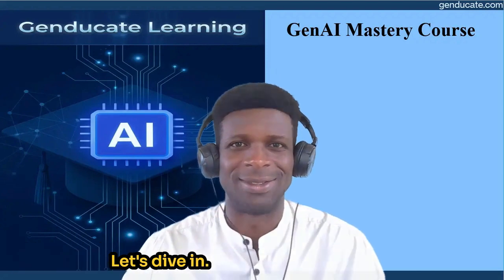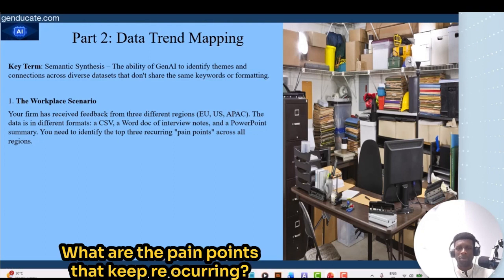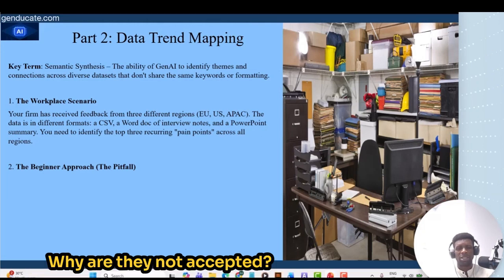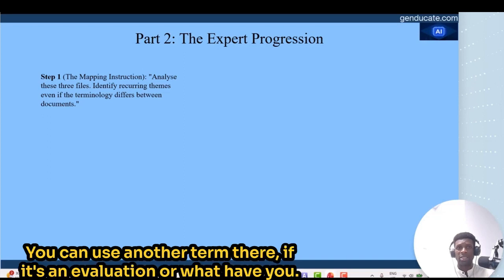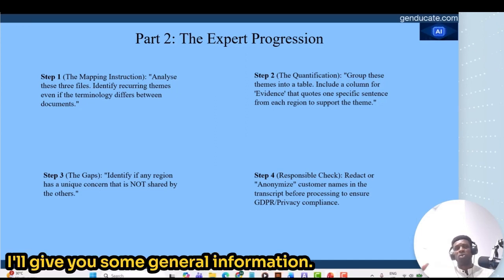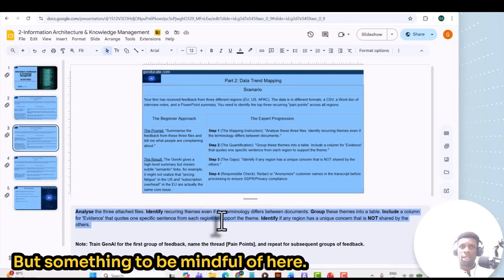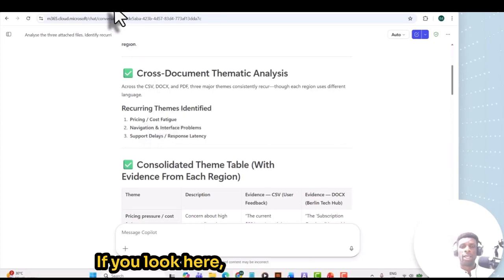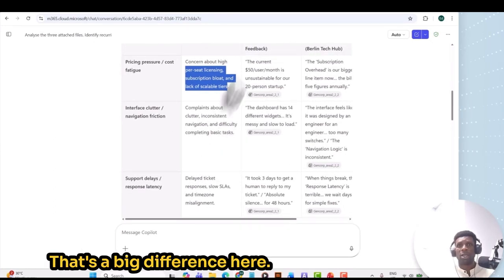Beyond Simple Summaries: Use GenAI to Connect the Dots in Messy Global Data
Are you missing the 'big picture' because your data is stuck in different formats? In this tutorial, I will show you how to use GenAI to perform Semantic Synthesis—the advanced ability to spot recurring themes across a CSV of survey scores, a Word transcript, and a PowerPoint memo, even when they use completely different terminology.

In this masterclass, we cover:

The Mapping Instruction: How to move beyond 'summarise' and command GenAI to identify 'pricing fatigue' and 'subscription overhead' as the same core issue.

The Evidence Table: Learn to force GenAI into a structured format that pairs every trend with direct, quoted evidence from each region.

The 'Unique Concern' Audit: How to spot the outliers—identifying the one region with a problem that everyone else is missing.

The Privacy Protocol: A crucial Responsible Check on how to anonymise customer data to remain GDPR compliant before you even start your analysis.

Stop reading files one by one. Watch until the end to learn how to turn fragmented feedback into a boardroom-ready strategic map.